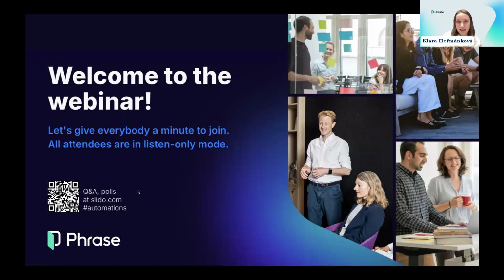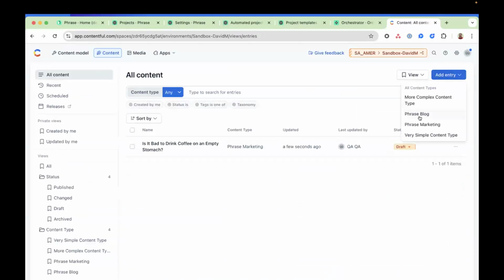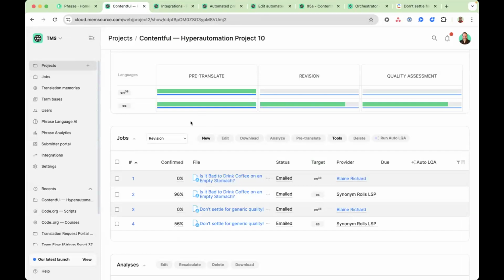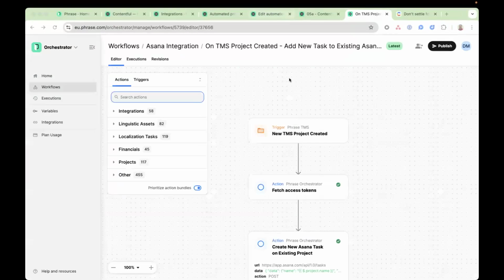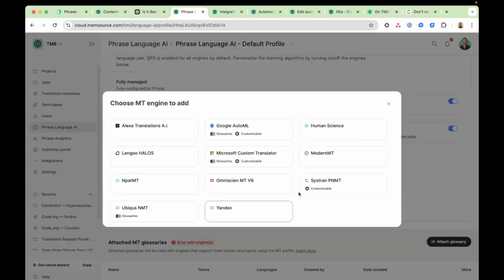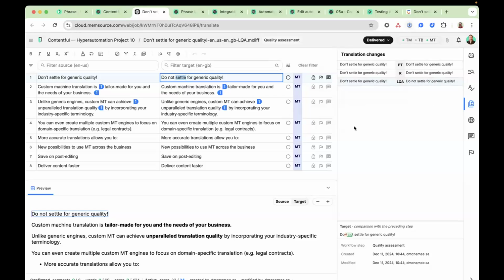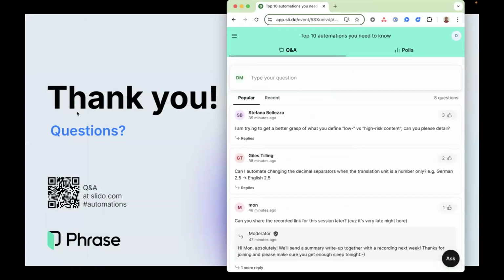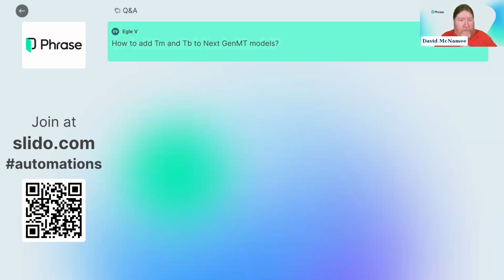Webinars: Phrase Bootcamp | Top 10 localization workflow automations you need to know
Tired of juggling manual tasks or unsure if you’re making the most of your automation tools? Watch our webinar and experience firsthand how the Phrase Platform can take your automation strategy to the next level, cut down on repetitive tasks, and simplify even the most complex challenges.

In this webinar, our expert walks you through the localization project lifecycle and highlight 10 key actions that can be handed over to automation. From file parsing and task assignment to advanced integrations and Orchestrator-powered solutions, discover how to reduce manual effort and simplify even the most complex localization challenges with ease.

Whether you’re looking to streamline routine workflows or tackle complex project-specific challenges, this session will equip you with practical insights and real-world examples to boost your localization efficiency.